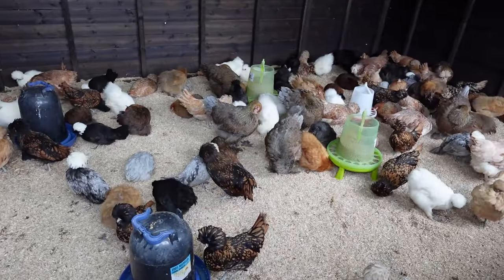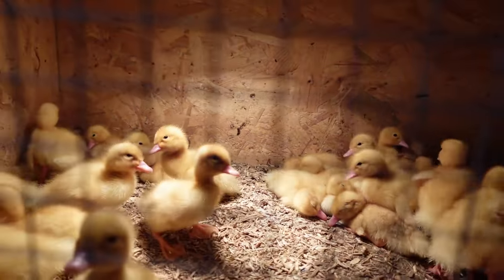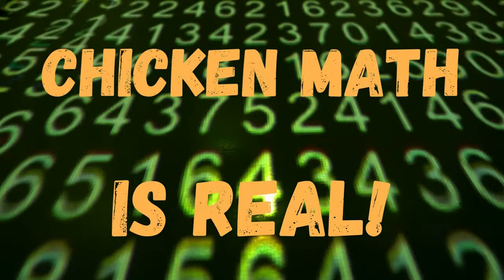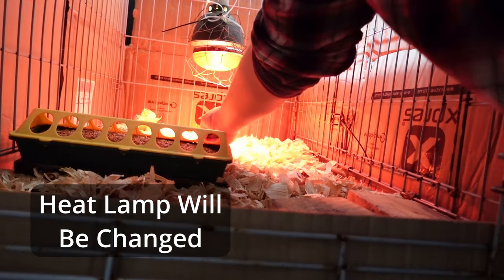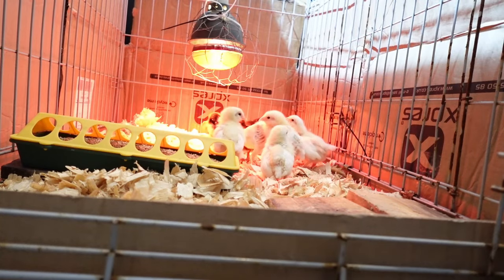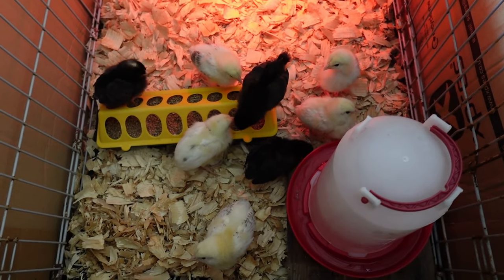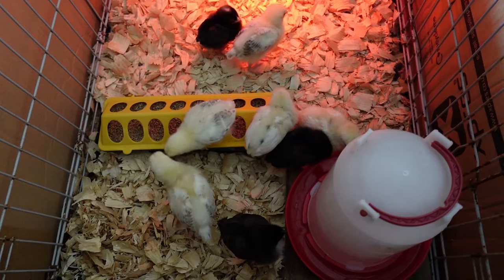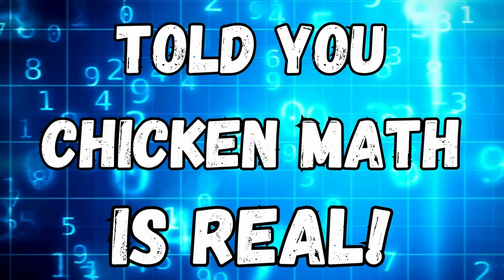Surprise Package. Can You Guess What We Collected? For Our UK Allotment.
It was time to go collect this rather fantastic package. But can you guess what it might be?